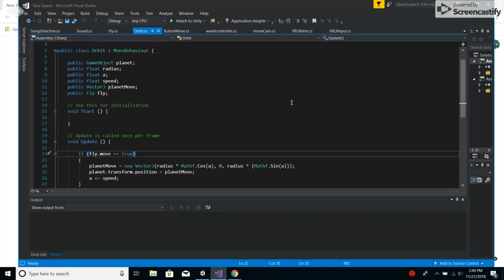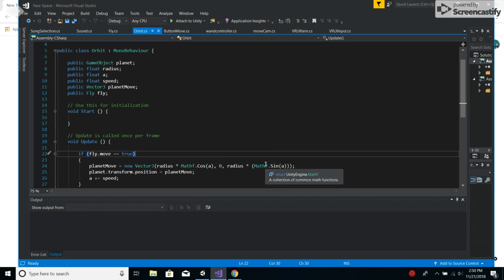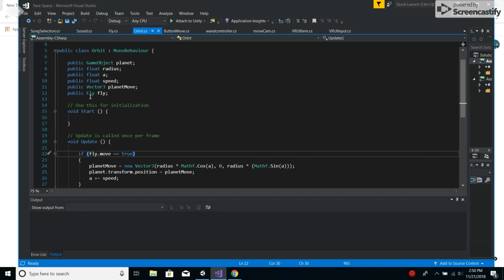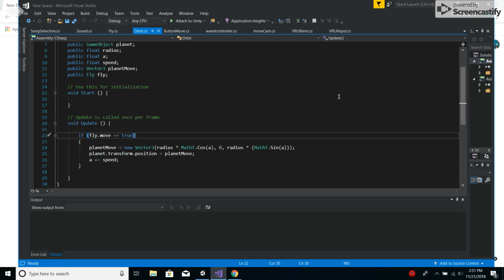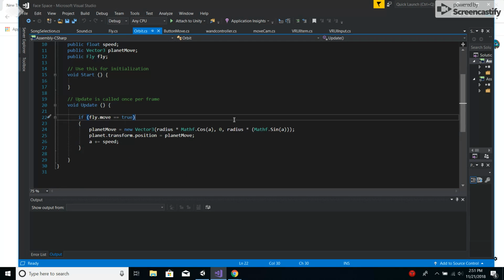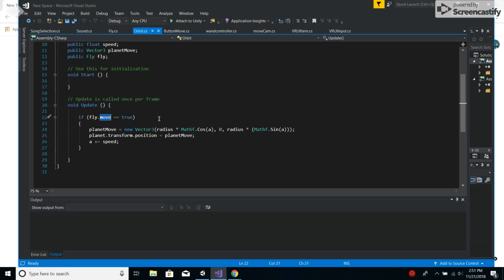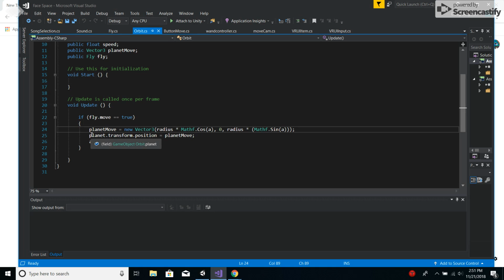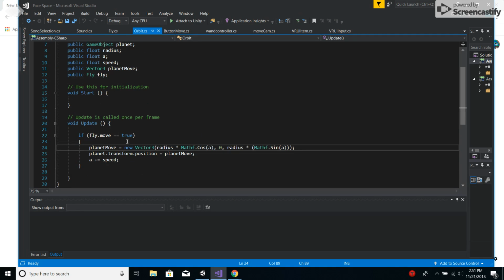Eleanor Lee '19 - Explaining Orbit Code